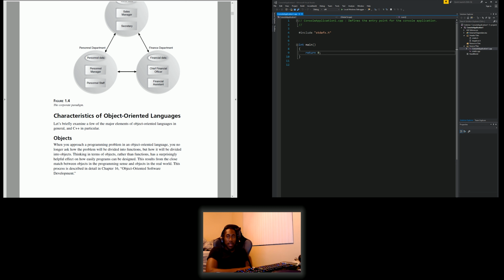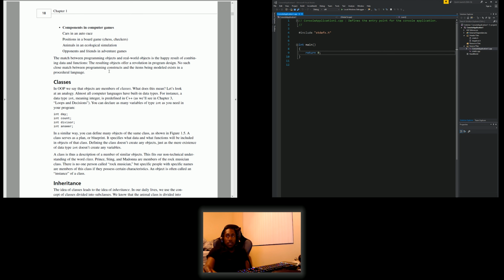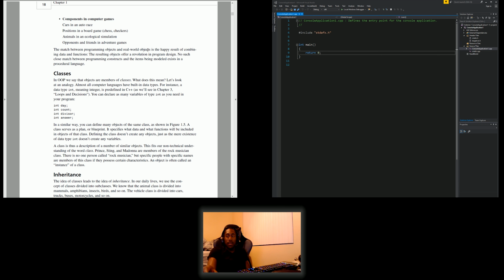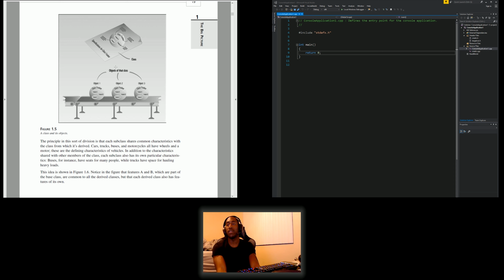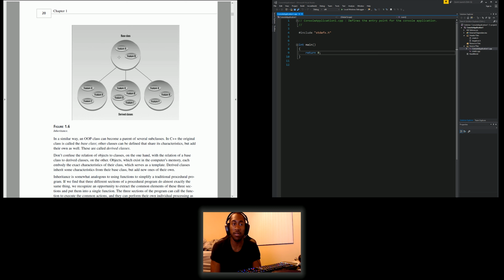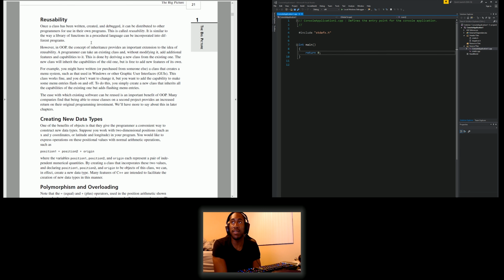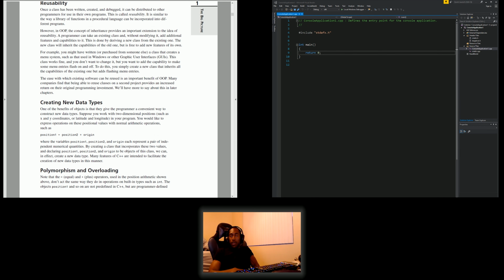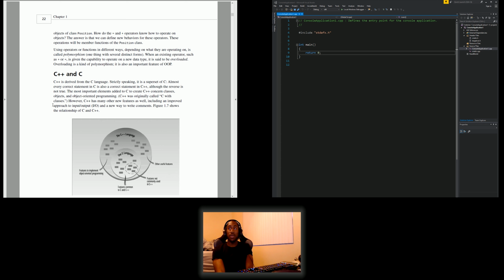Object Oriented Programming in C++ The Essentials